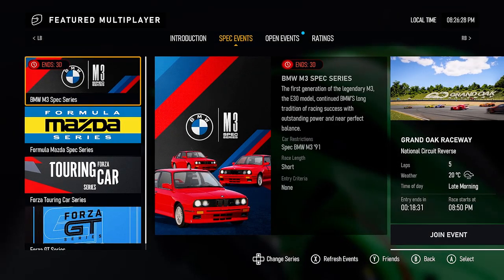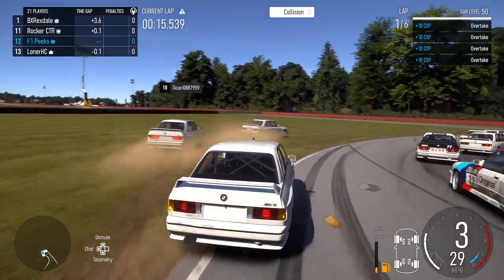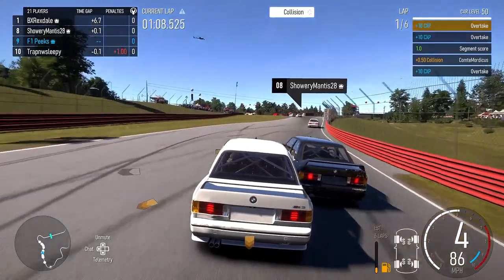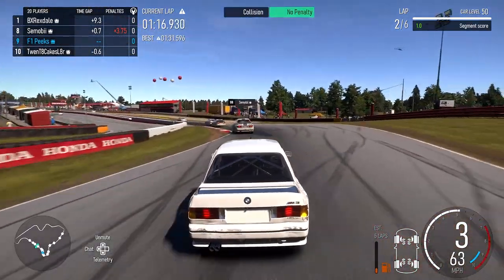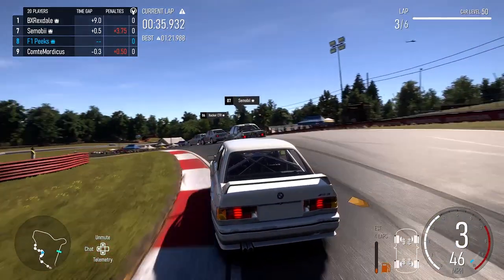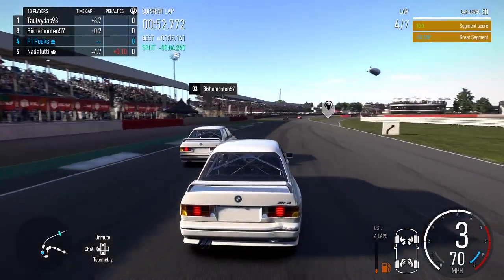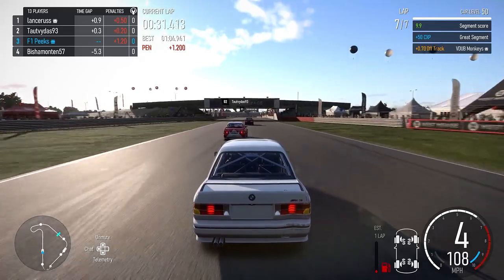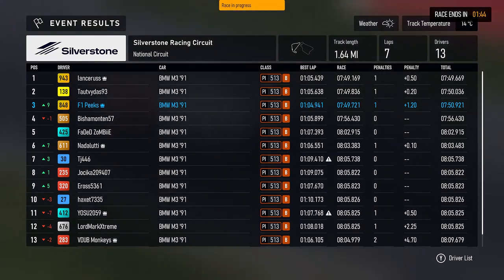I Was Stuck In His Slipstream | Forza Motorsport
Forza Motorsport Multiplayer,  BMW M3 Spec Series:

He was pretty fast.

i got no links...